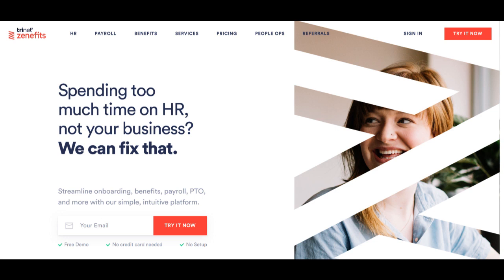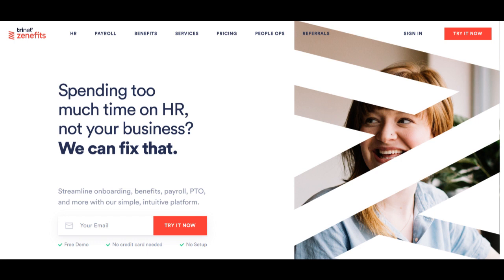🔥 Zenefits Review: Pros and Cons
In the dynamic realm of Human Resources management, Zenefits emerges as a versatile solution, combining HR, benefits, payroll, and time tracking into a unified platform. A standout feature is its user-friendly interface, designed to simplify complex HR processes and empower both administrators and employees. This intuitive design accelerates the onboarding process, ensuring a smooth transition to a more streamlined and efficient HR workflow.

Zenefits showcases a commendable comprehensive approach, integrating various HR functions seamlessly. The platform's all-in-one design eliminates the need for multiple systems, fostering a cohesive work environment. This integration proves particularly beneficial for businesses looking to consolidate their HR processes, providing a centralized solution for managing diverse HR functions.

On the positive side, Zenefits' benefits administration feature offers efficiency and simplicity. The platform eases the often challenging task of managing employee benefits, from enrollment to compliance, contributing to a transparent and employee-centric benefits experience. Furthermore, Zenefits' reporting and analytics tools empower HR professionals with insights, facilitating informed decision-making and strategic planning.

However, it's essential to address challenges. Some users have reported occasional system glitches, resulting in delays in payroll processing or benefits updates. While these instances are sporadic, they underscore the importance of swift issue resolution to maintain the platform's reliability. Additionally, the pricing model, based on a per-employee-per-month structure, may pose scalability challenges for businesses experiencing rapid growth.

In conclusion, Zenefits emerges as a versatile HR solution with a user-friendly interface and comprehensive integration. Its efficiency in benefits administration and robust reporting tools make it a compelling choice for businesses seeking HR modernization. While occasional glitches and pricing considerations should be considered, the overall strengths position Zenefits as a valuable ally for organizations navigating the complexities of HR management.